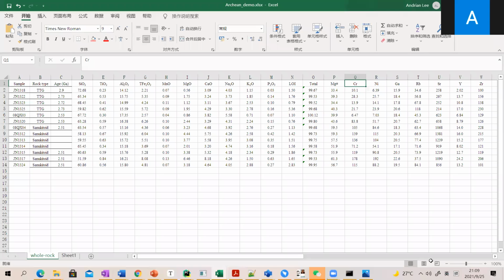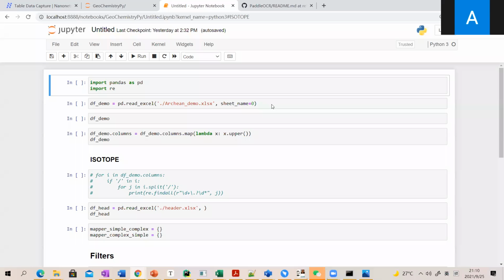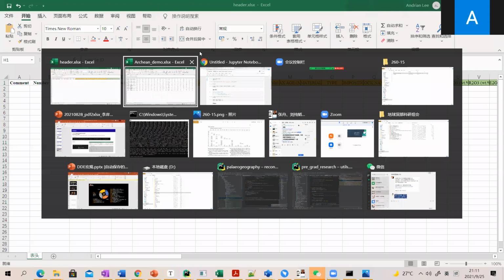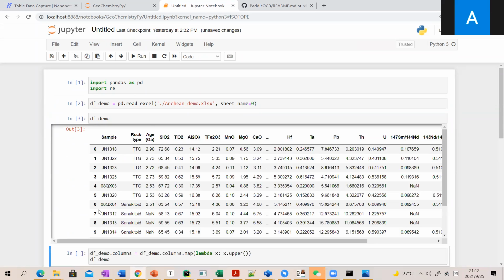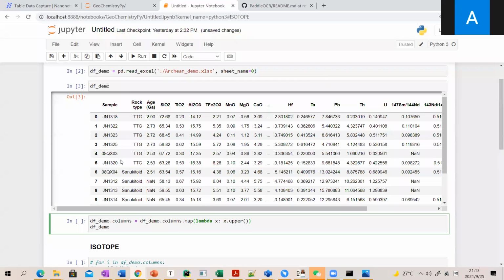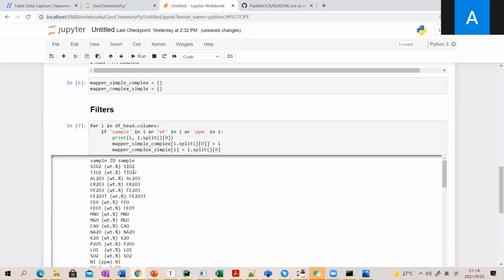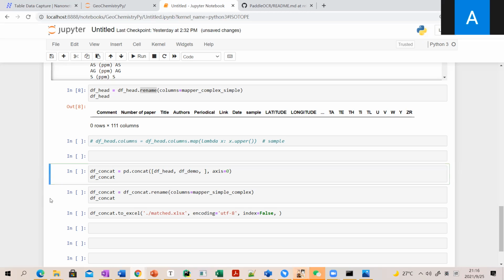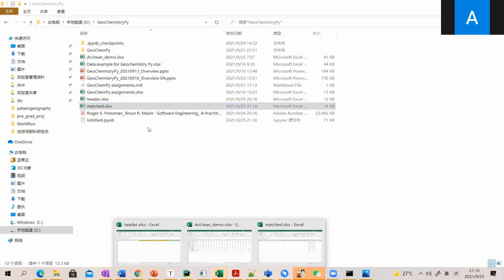2021Sept25 Convert format of excel by Andrian Lee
2021Sept25 Convert format of excel by Andrian Lee